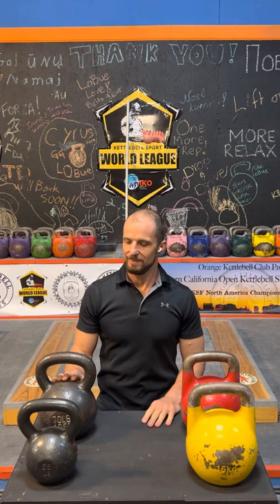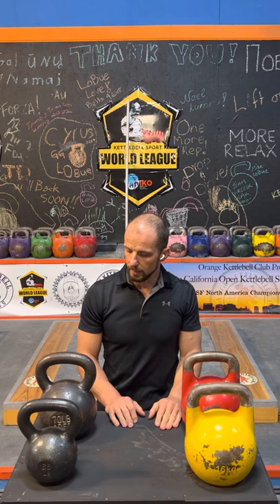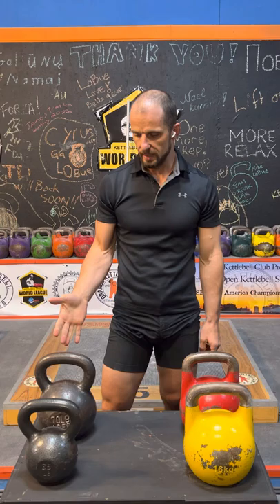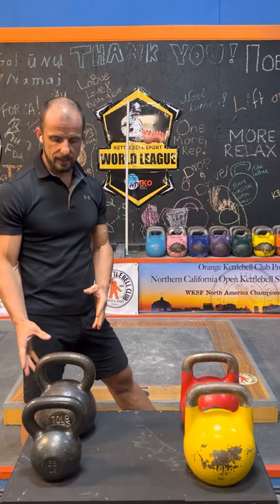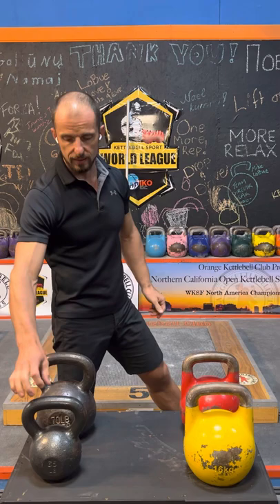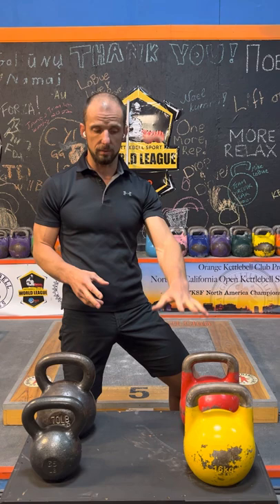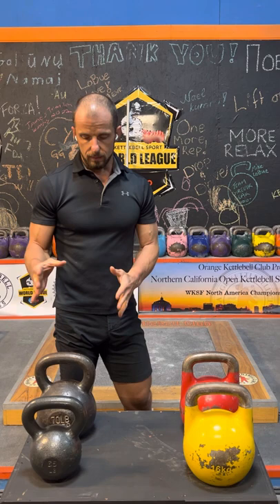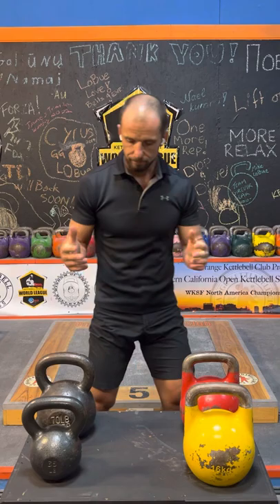Which kettlebell to use? Sport kettlebell or Fitness(hard style) kettlebell? by Denis Vasilev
Which kettlebell to use?
“Sport kettlebell” or “fitness(hard style) kettlebell”?
- Sport kettlebell for fitness: Yes ✅
- Fitness kettlebell for fitness: Yes ✅
- Sport kettlebell for sport: Yes ✅
- Fitness kettlebell for sport: Yes and No.
Watch the video to learn why!